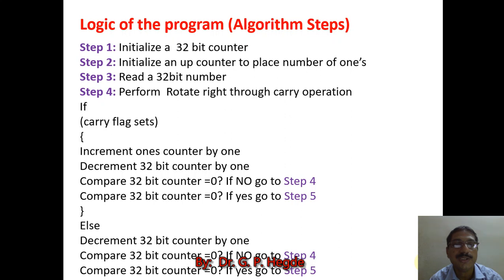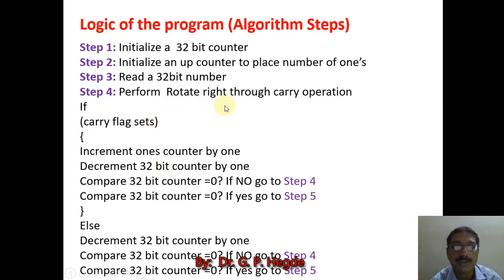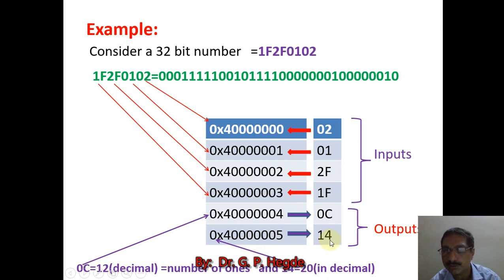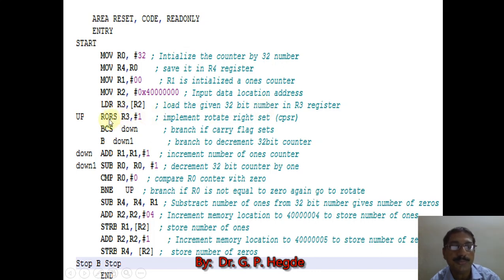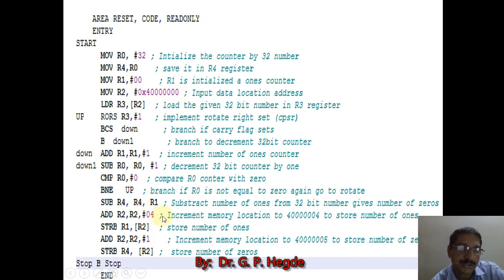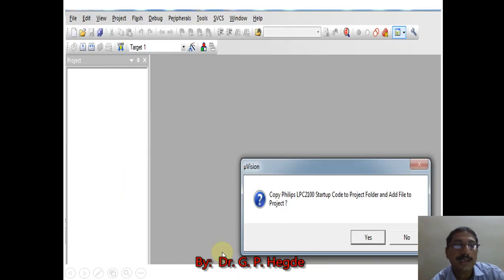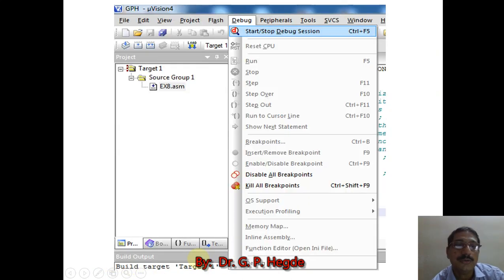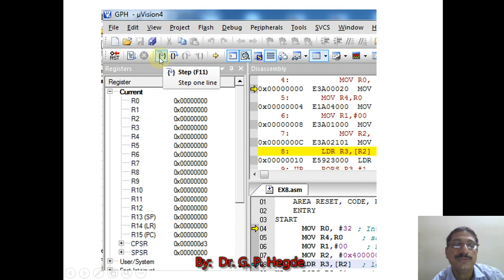Program to find number of ones and zeros from given 32bit number (ARM7 Microcontroller based)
Program to find number of ones and zeros(ARM7 Microcontroller based)
Requirements
Keiluvsion software LPC2148 ARM7 microcontroller
As per VTU Syllabus Experiment , 18CSL48 Microcontroller and Embedded System Lab, Computer Science Engineering and Information Science Engineering